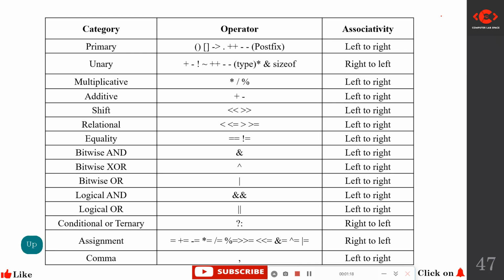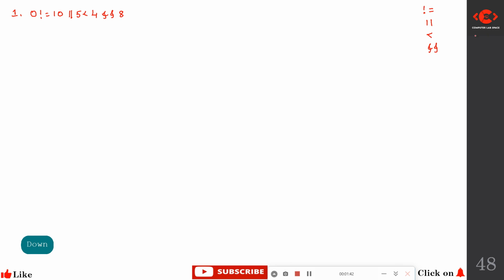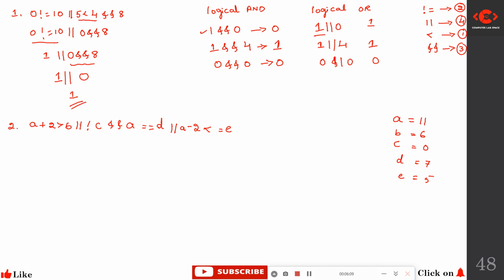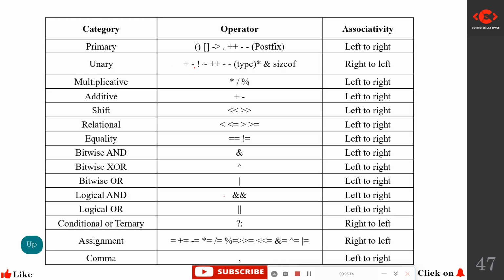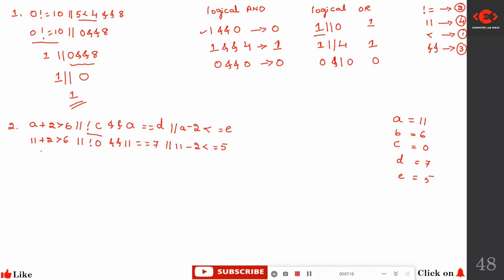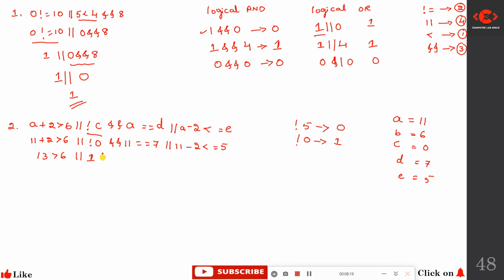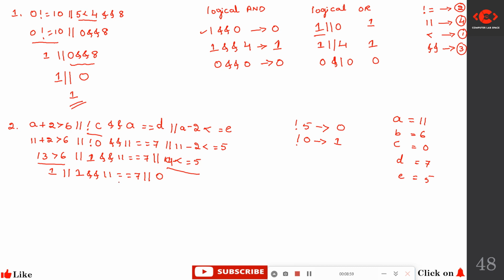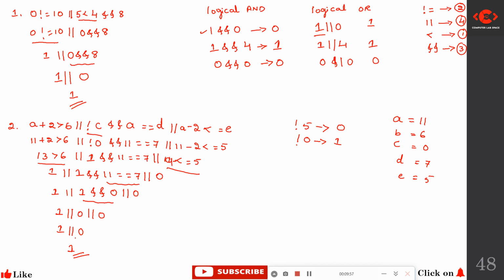#16 C Operators Problems/Examples Solving - 3 | C Programming for beginners | C Programming Tutorial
This video talks about C Tokens - Operators which includes operators problems/examples part - 3